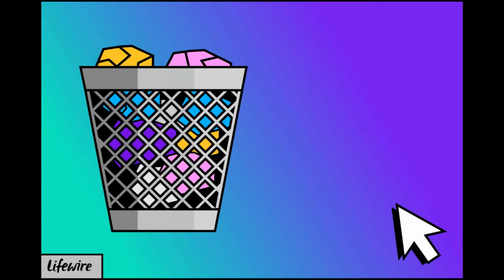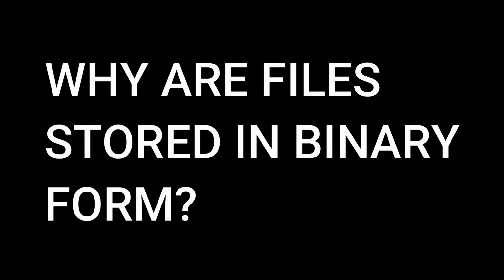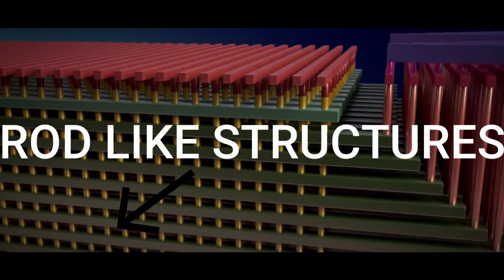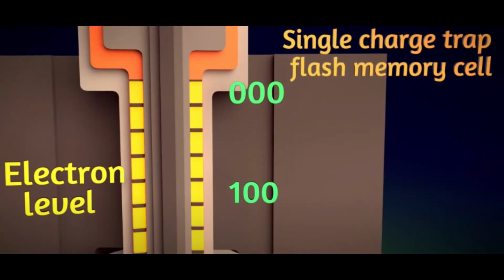How are files deleted | Are all deletion softwares legit? | THE TRUTH! | ETWH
Hey guys! Hope you enjoyed this video! The graphical representation of SSD actually belongs to Branch Education. I just wanted to explain you guys and I was stuck searching for an explanatory image, when I came across it. Watch Branch Education's storage related video here!